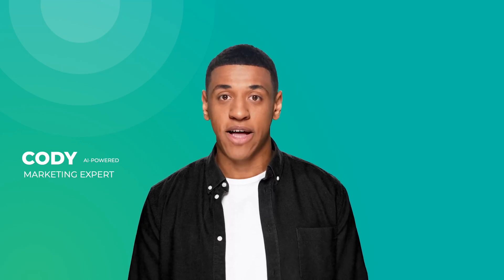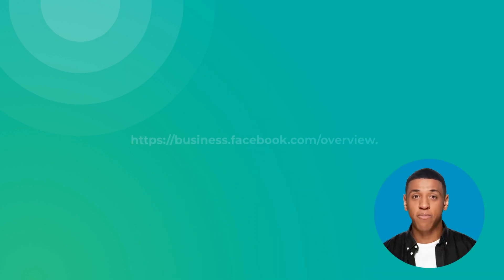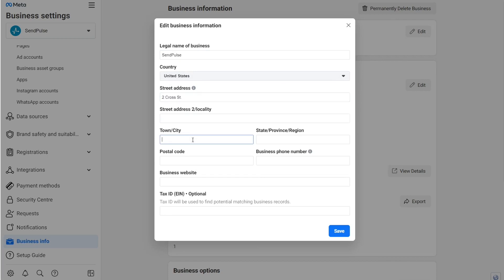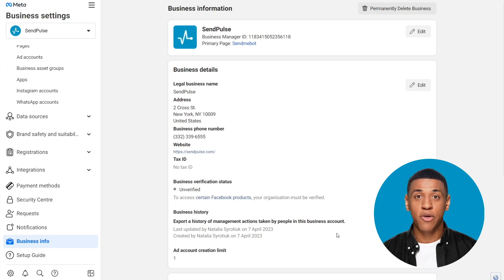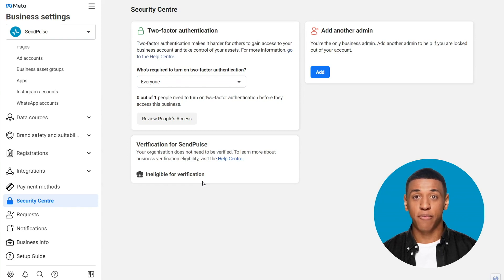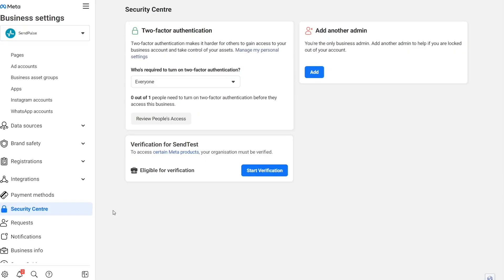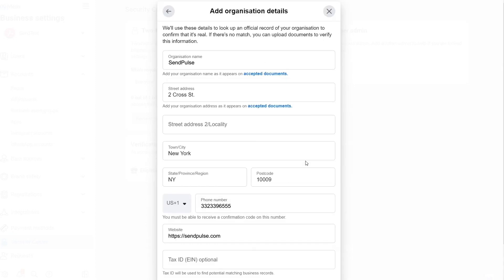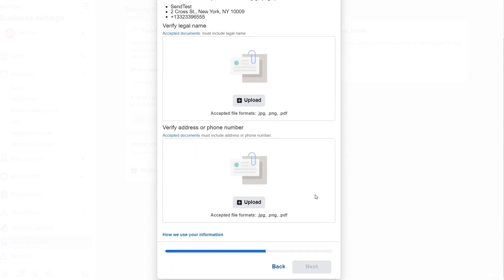Lesson 3. Business Verification in Meta Business Manager